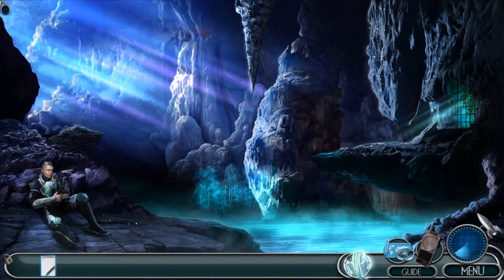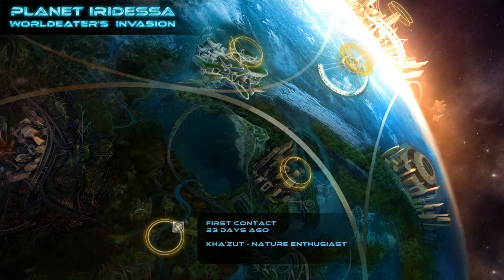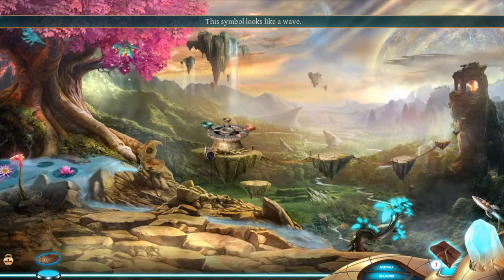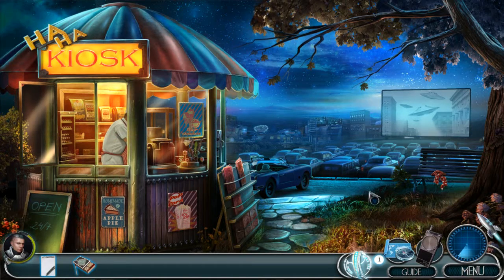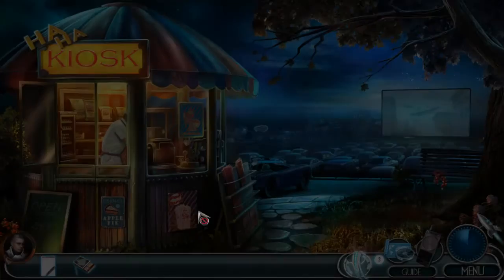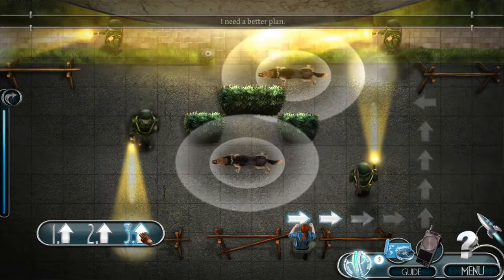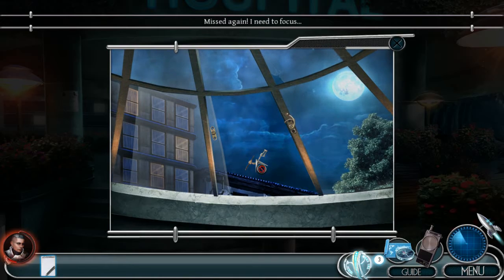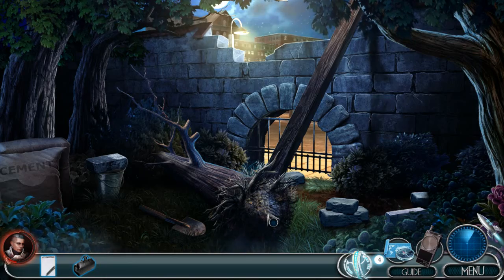Beyond: Light Advent CE [02] w/YourGibs - SUSPICIOUS ARMY ARRIVAL MEDICAL SUPPLIES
Beyond: Light Advent CE CE let's play walkthrough gameplay
// Part 2, SUSPICIOUS ARMY ARRIVAL MEDICAL SUPPLIES

Let's Play ♦ Beyond: Light Advent Collector's Edition with YourGibs walkthrough commentary

STORY: As a child, you had a wonderful imaginary friend from outer space. Nix taught you about the stars and inspired you become an astronomer. Years later, while investigating a mysterious object in the sky, you discover that your imaginary friend was real all along! He's come to warn Earth of a terrible threat – a merciless race of aliens is fast approaching, and you and Nix are the only ones who can stop them. Can you save both your friend's planet and your own in time? Your journey will take you into the past and beyond the stars in this thrilling Hidden Object Puzzle Adventure game!